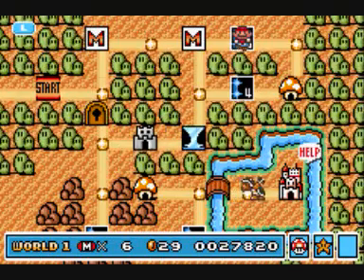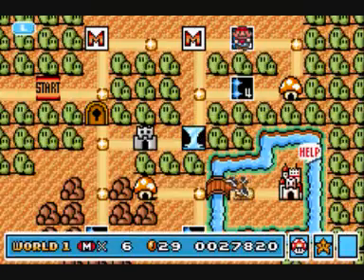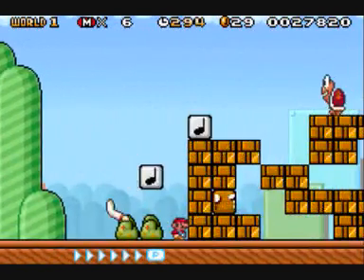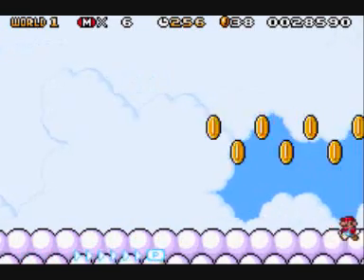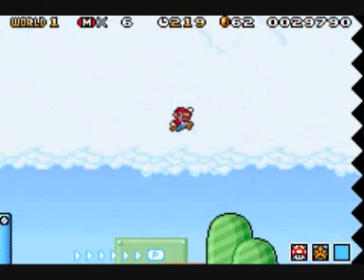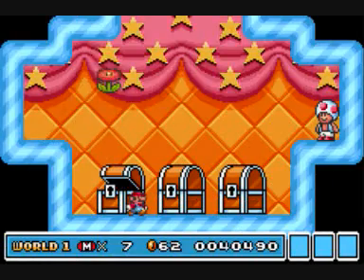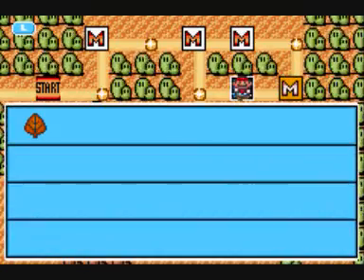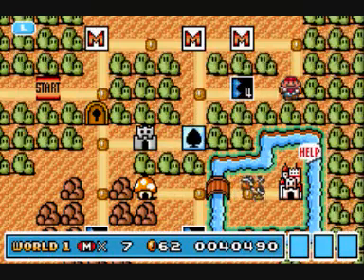SMB3 Test for future LP's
Test.
Sound is a bit echoey... might just be the game :3